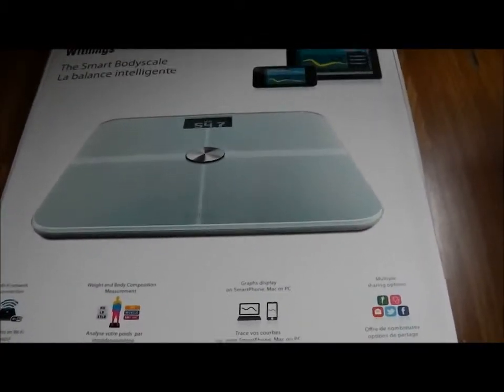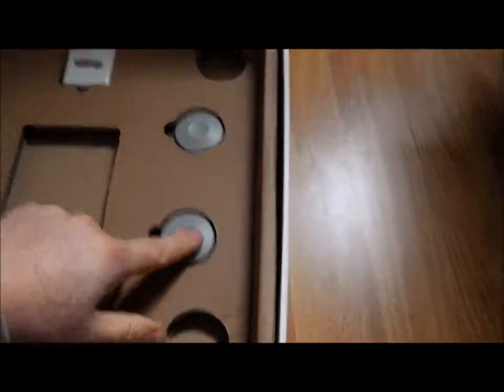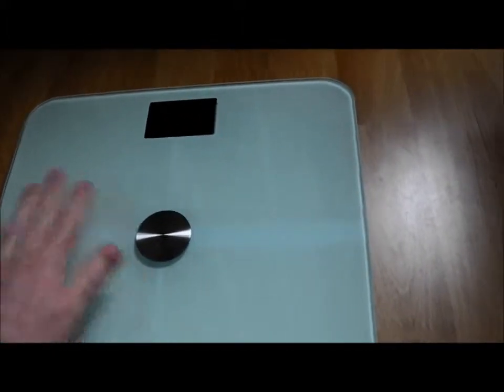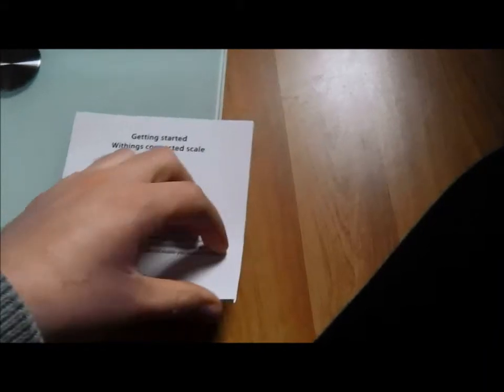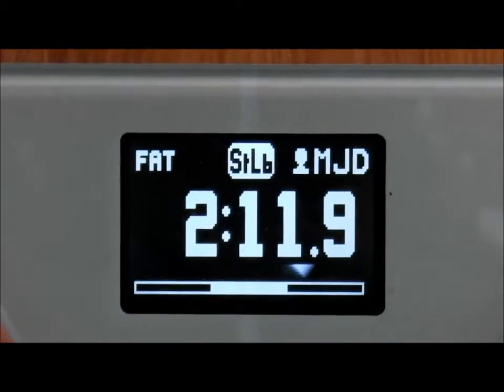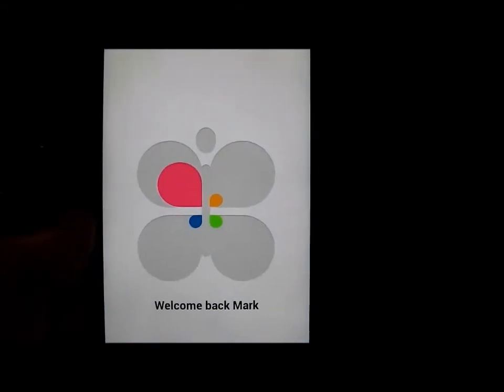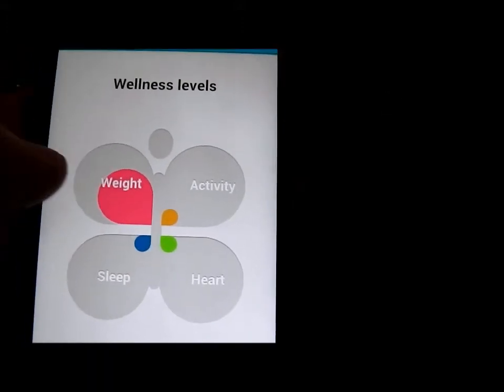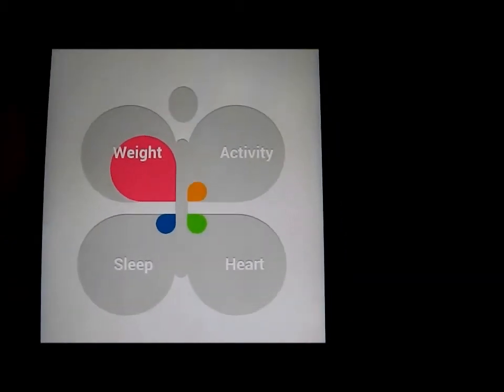Withins Wifi Scale Review